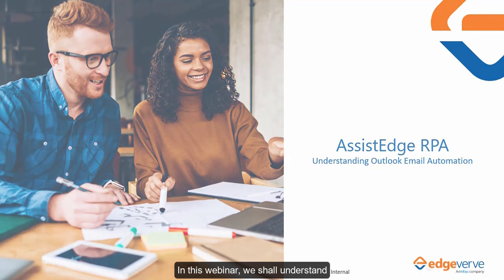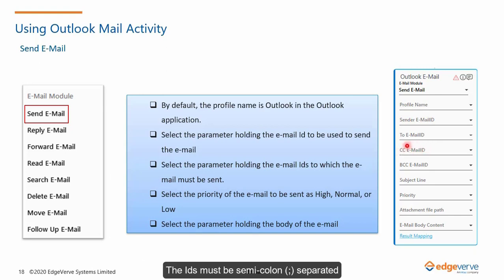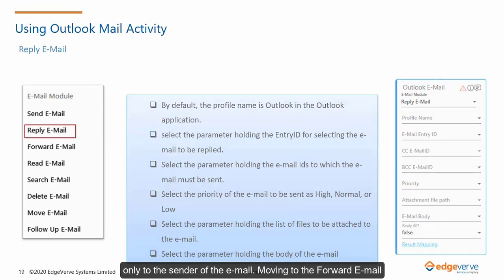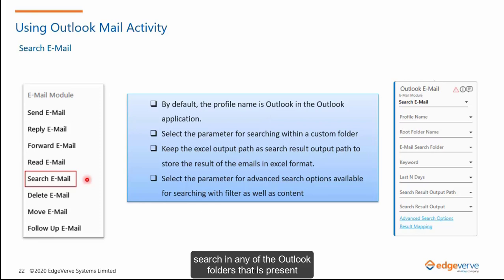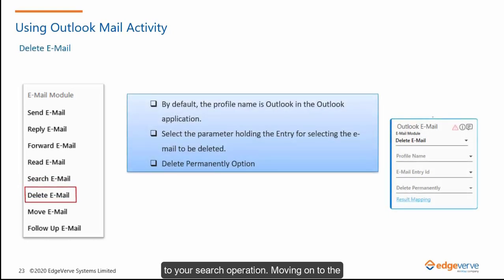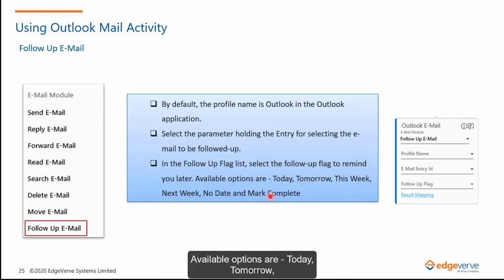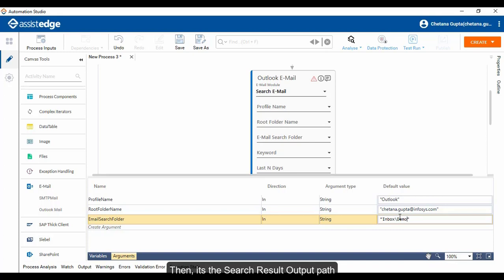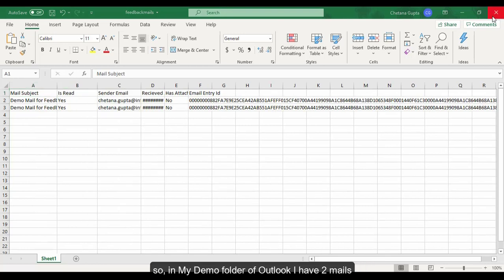Understanding Outlook Mail Activity & its operations | AssistEdge RPA 19.0 | EdgeVerve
We have Outlook Mail Activity in the AssistEdge RPA Automation Studio to perform Outlook operations such as creating a mail, attaching a file, specifying the priority of the mail, and sending the mail. In this video, you'll learn the  various operations supported by outlook mail activity for outlook email automation in AssistEdge RPA Automation Studio.

About EdgeVerve